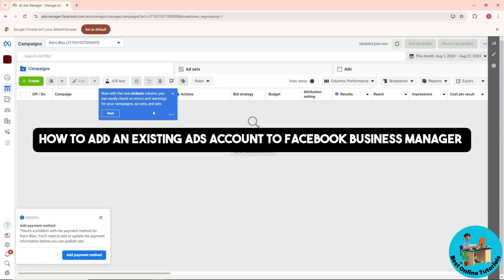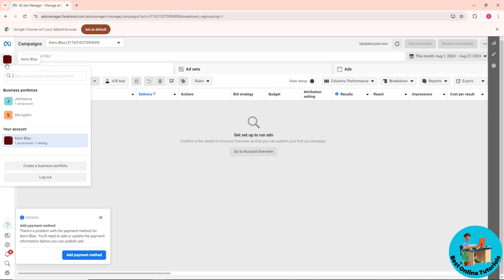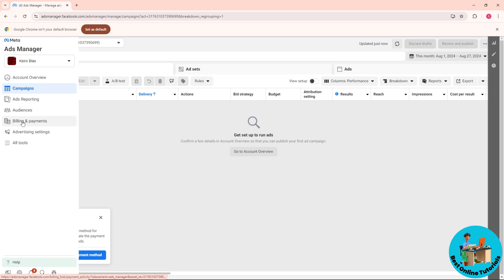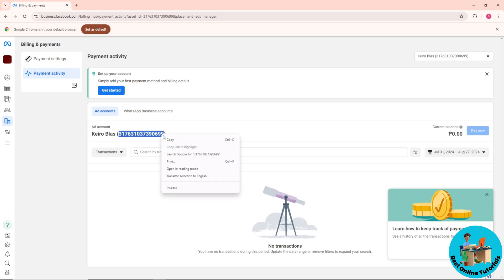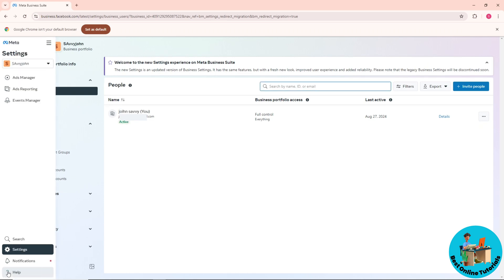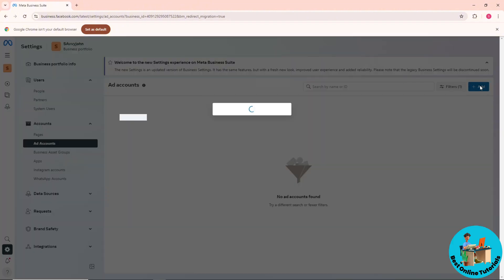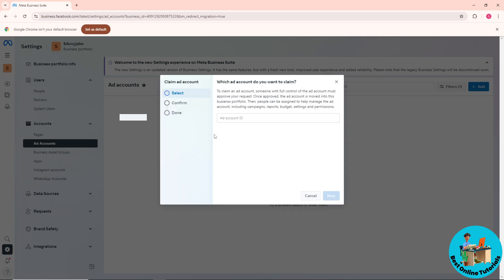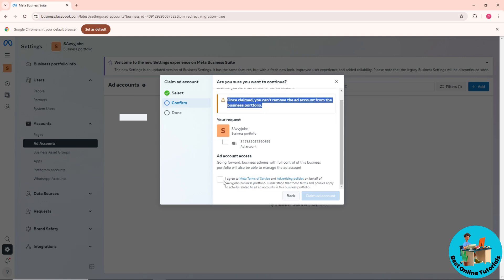How to add an existing ads account to facebook business manager (Step By Step) 2025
How to add an existing ads account to facebook business manager

Learn how to add an existing ads account to Facebook Business Manager in this step-by-step tutorial. Perfect for beginners looking to manage their Facebook ads account efficiently!